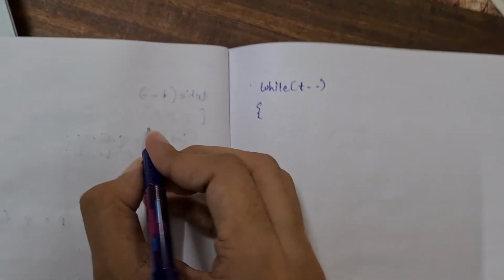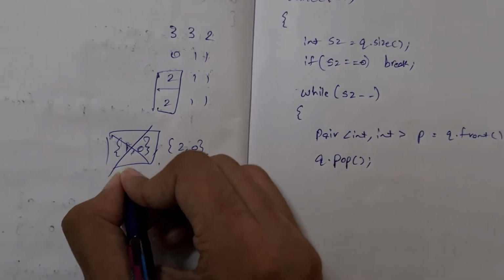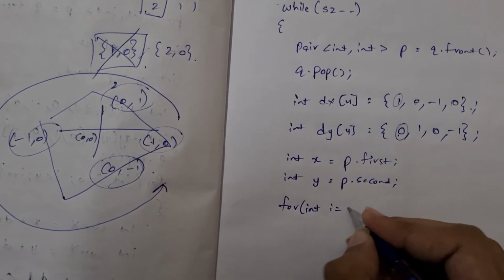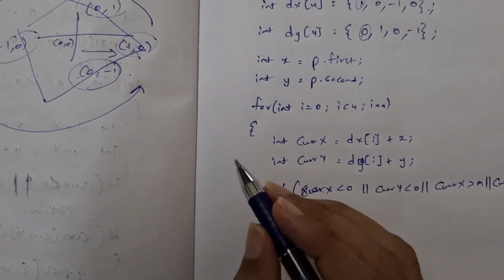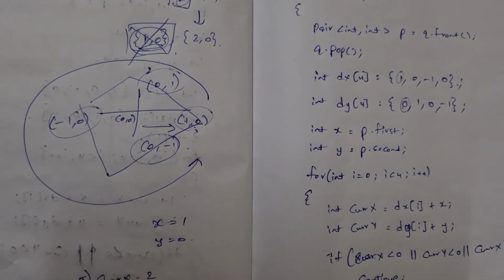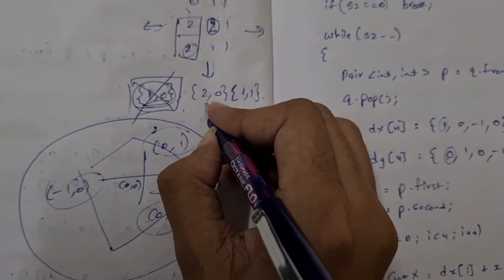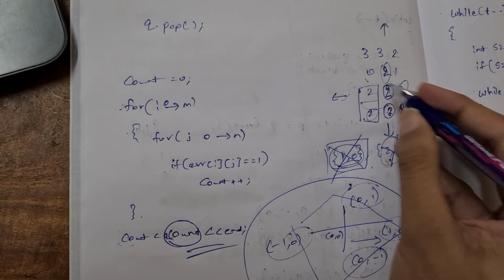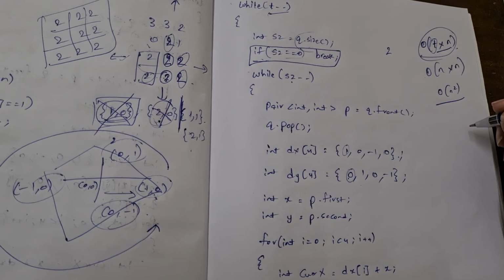Rotten Apples (Find fresh apples after T days version) || Part 3 Solution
The final solution of the rotten apples problem.
Please follow the previous two videos before watching this video.